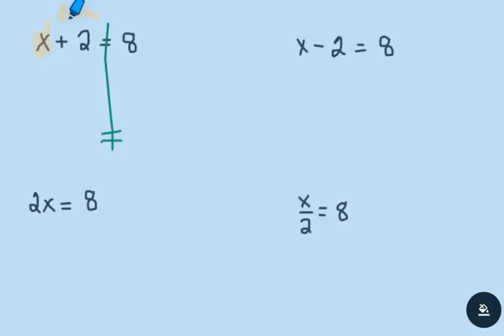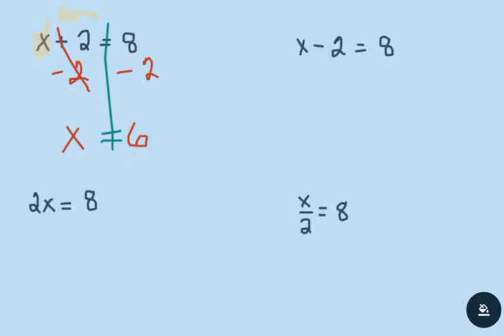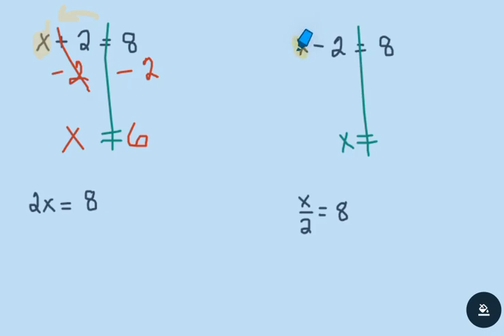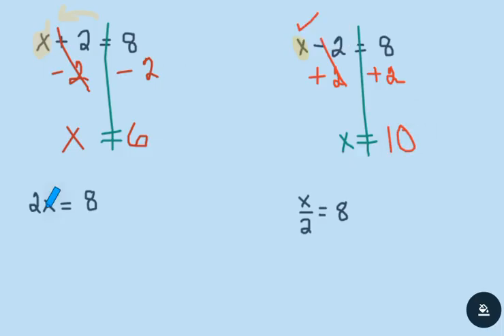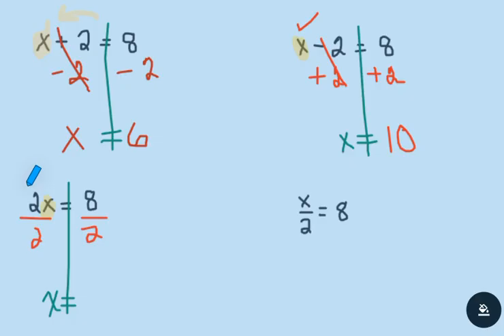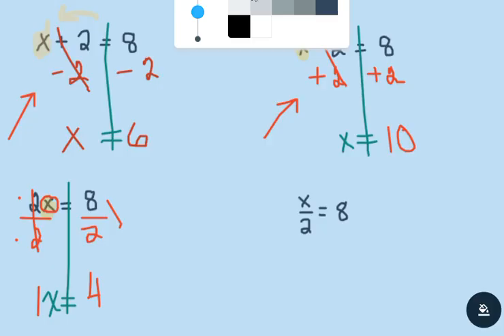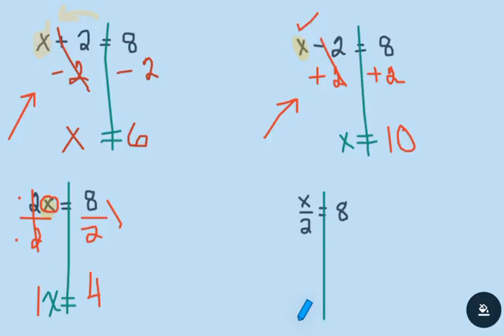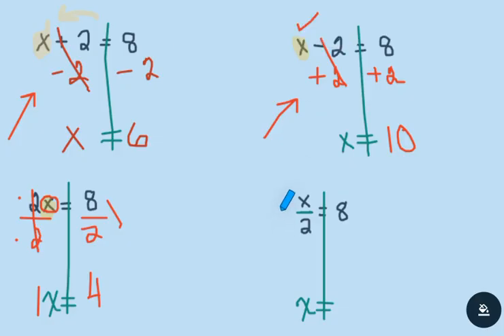solve one step equations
Solve one step equations with adding, subtracting, multiplying and dividing